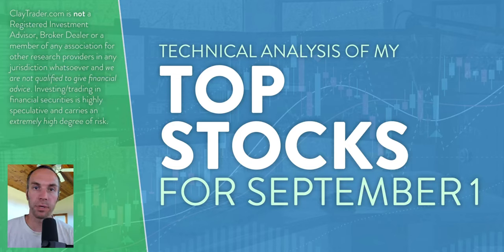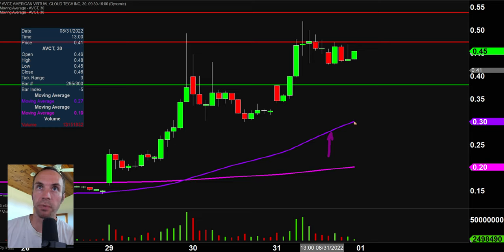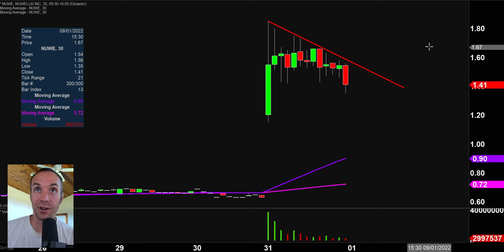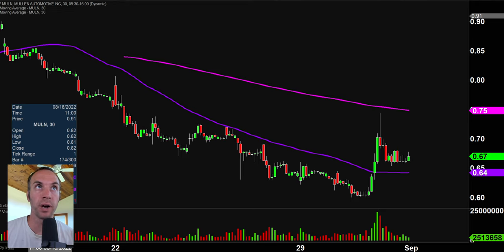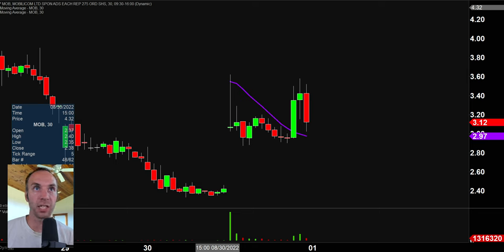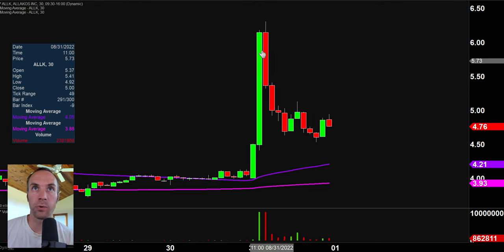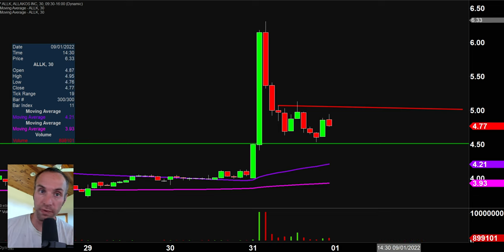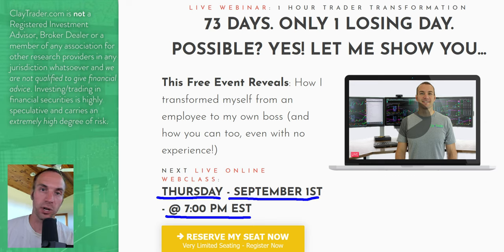Top 10 Stocks For September 01, 2022 ( $AVCT, $SNAP, $NUWE, $AMC, $MULN, and more! )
Learn how to trade big board and penny stocks by learning to read stock charts and identify technical patterns through technical analysis. Follow along and learn as I perform a quick stock chart technical analysis review on $AVCT, $SNAP, $NUWE, $AMC, $MULN, $BBBY, $MOB, $ALLK, $TSLA, $GRNQ.